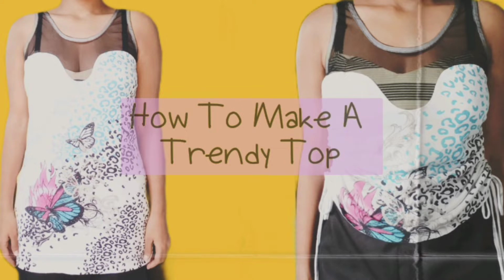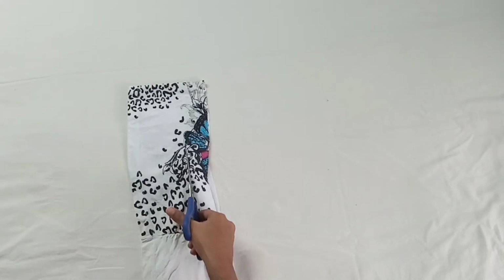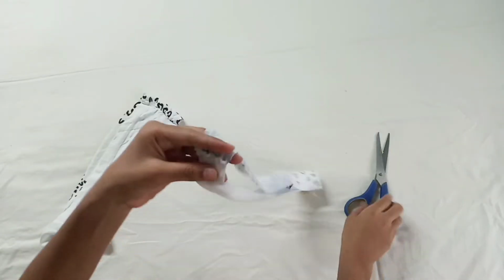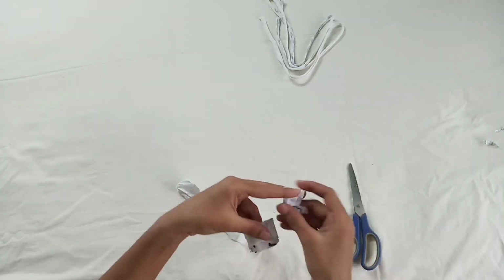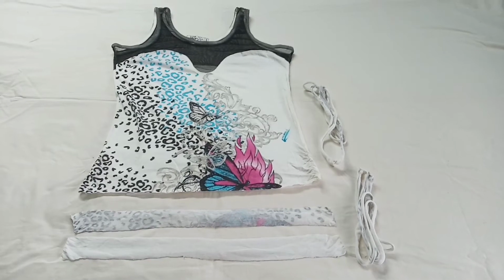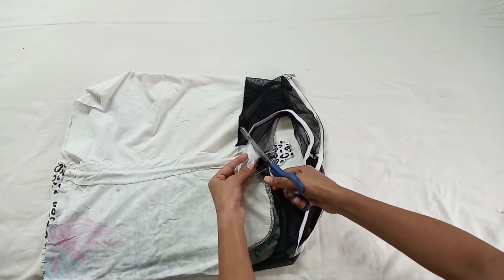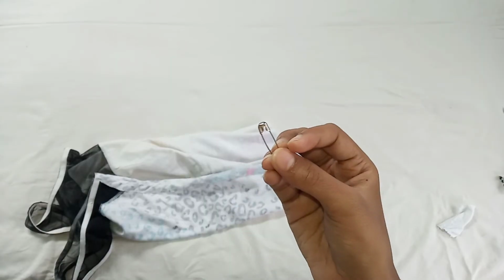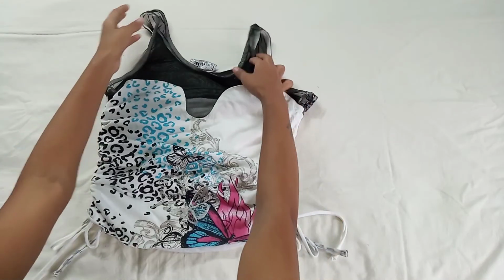DIY Trendy Crop Top | how to make fashion crop tops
Hello everyone!

Now you can transform your old long tees into a cute trendy crop top.